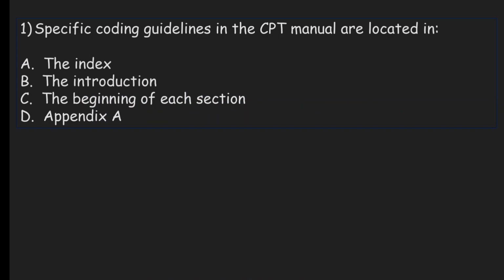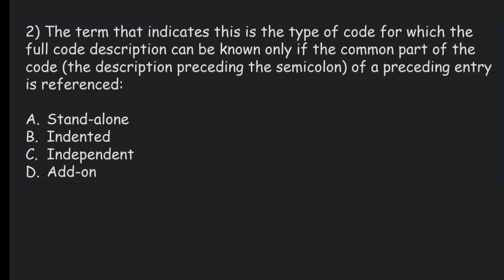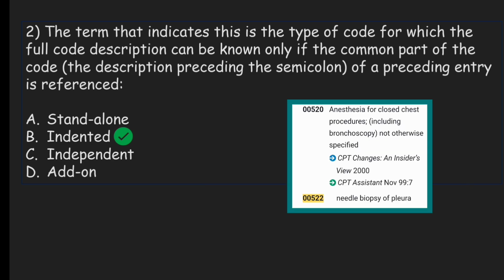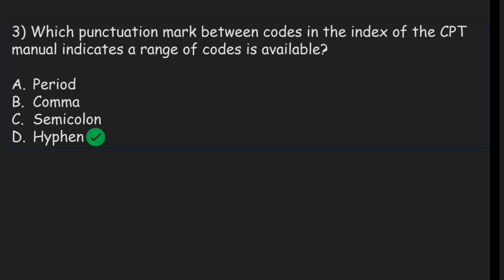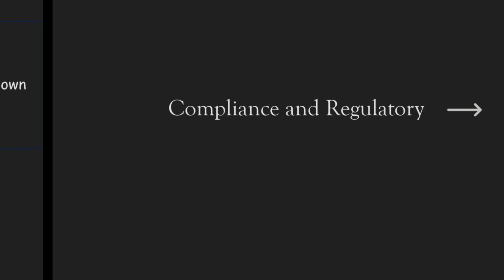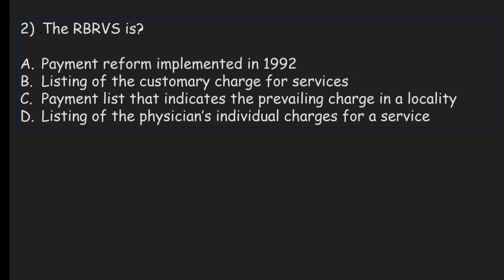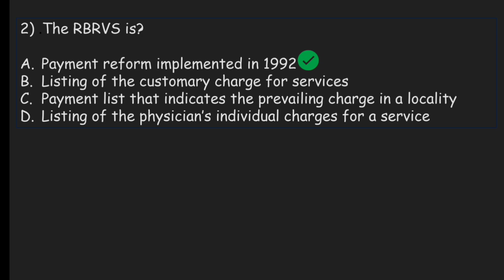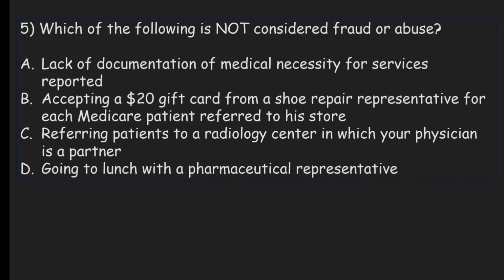Top CPC Exam Must Know Coding Guidelines and Compliance & Regulatory Important Questions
Prepare for the CPC exam with these must-know coding guidelines and important compliance & regulatory questions. Get ready to ace the exam!

To STUDY Coding Guidelines NOTES and solve MORE Questions, check the PLAYLIST - CPC Exam Coding Guidelines.

To study Compliance and Regulatory notes and solve more questions, check the playlist CPC Compliance and Regulatory.

Chapters
Introduction: (00:00)
Coding Guidelines Questions: (00:15)
1st Question: (00:18)
2nd Question: (00:41)
3rd Question: (01:51)
4th Question: (02:03)
5th Question: (02:18)
Compliance & Regulatory Questions: (02:46)
1st Question: (02:50)
2nd Question: (03:17)
3rd Question: (03:49)
4th Question: (04:01)
5th Question: (04:11)